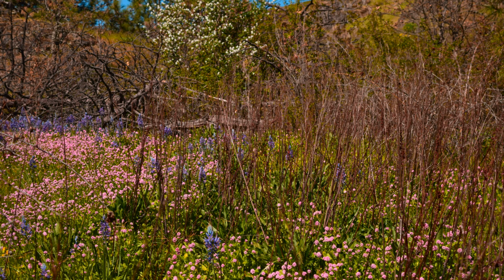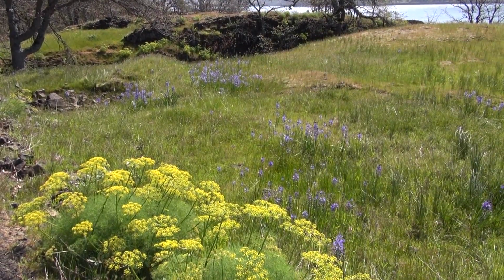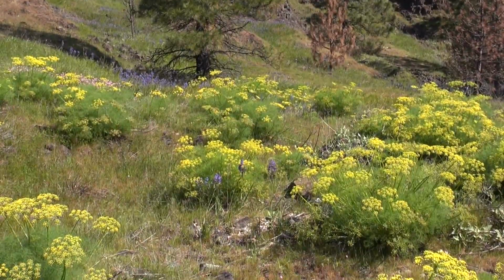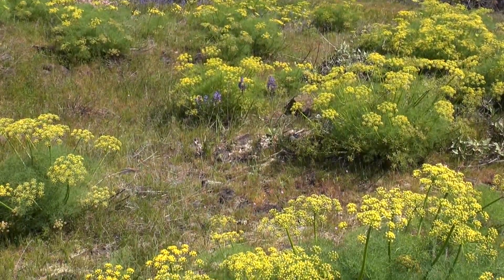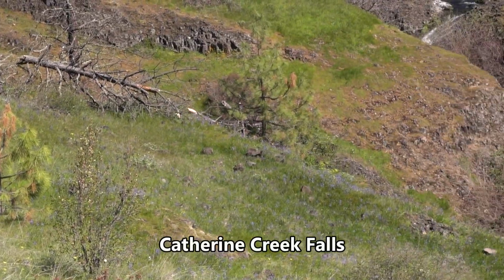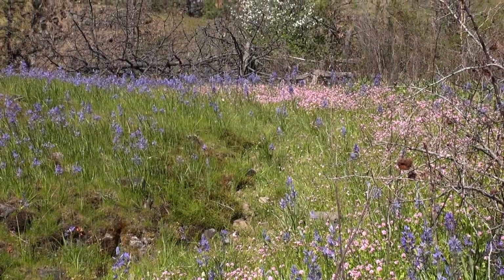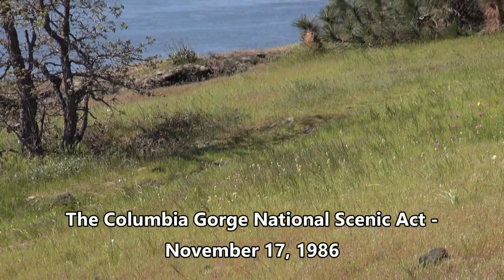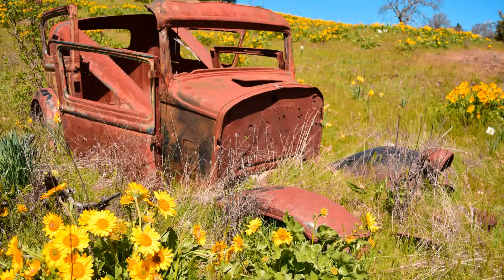Magnificent Spring Hike in the Columbia Gorge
Enjoy spring at its best.  Video highlights of Catherine Creek near Lyle, Washington.